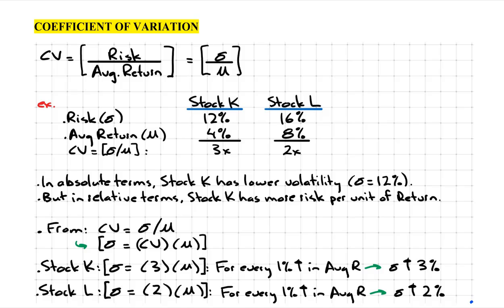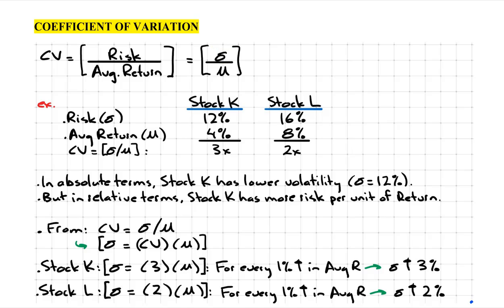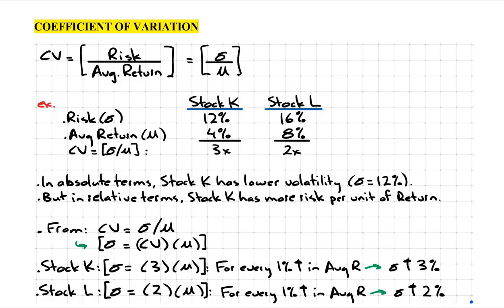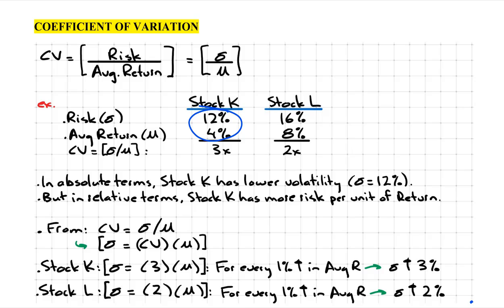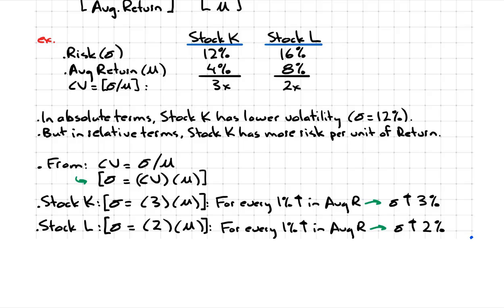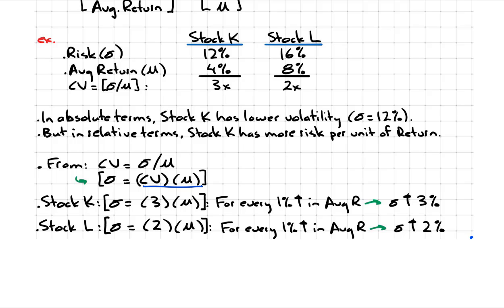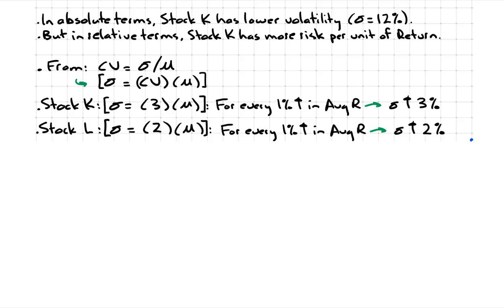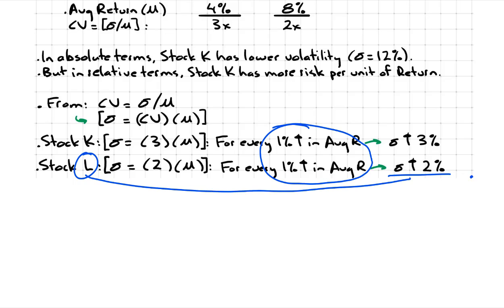2022 Level 1 CFA: Ch.2 Organizing, Visualizing, and Describing Data (Part 7)